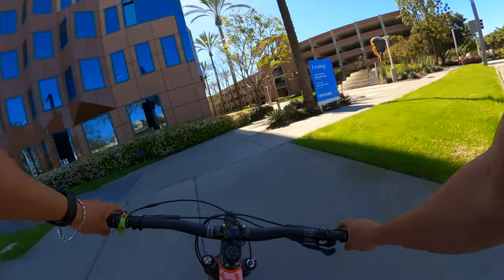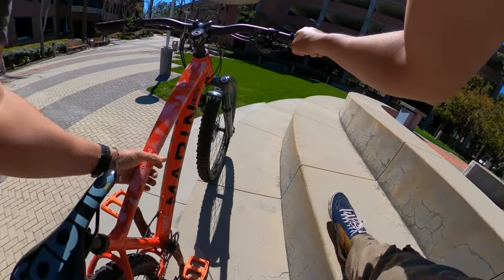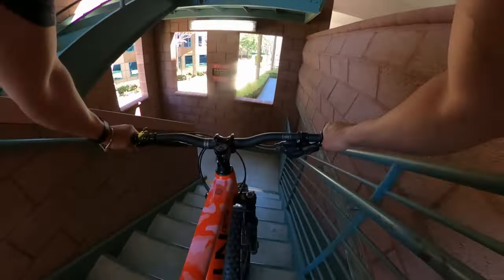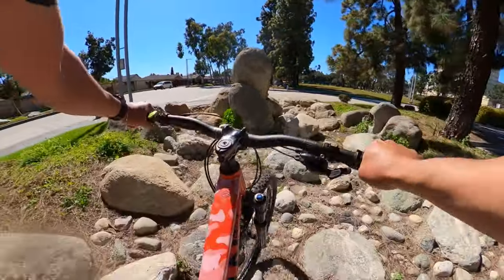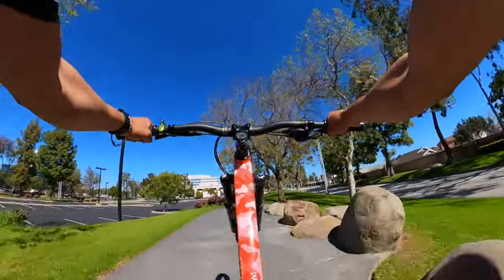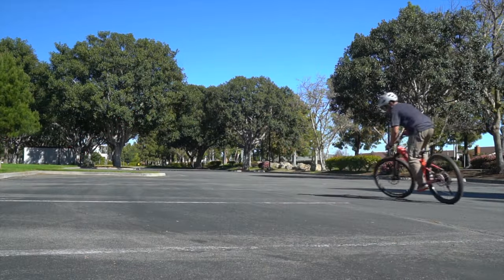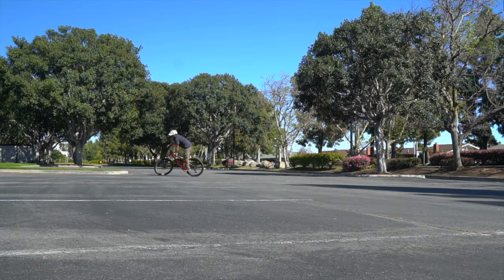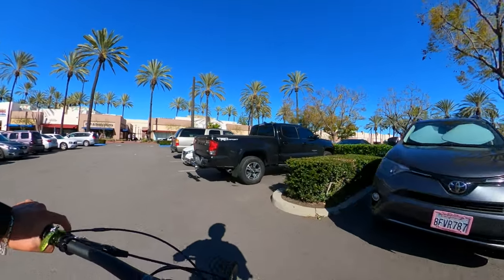MTB Street Riding In SoCal | Aggressive Hardtail | Marin San Quentin 3 | Cerritos CA | Street Spots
Some great weather for a ride! Starting to like this bike the more I ride it!